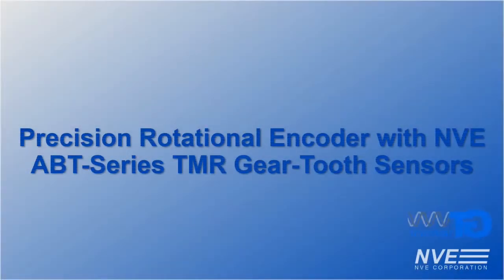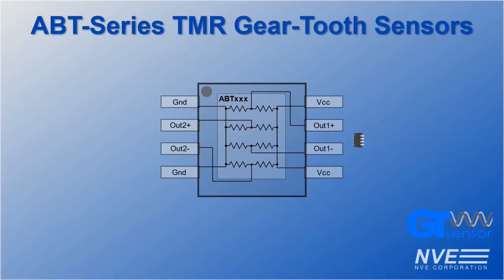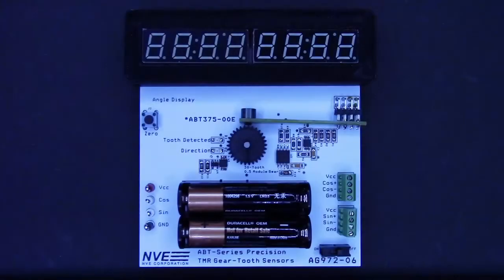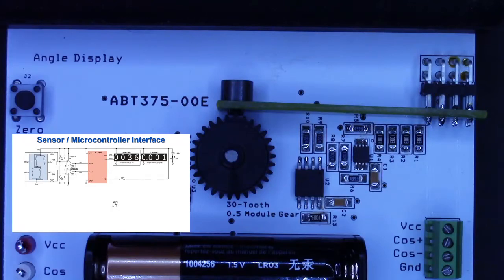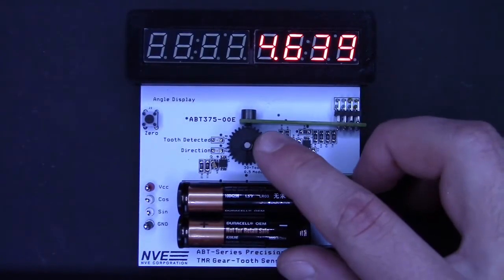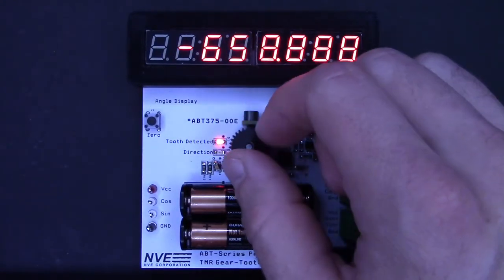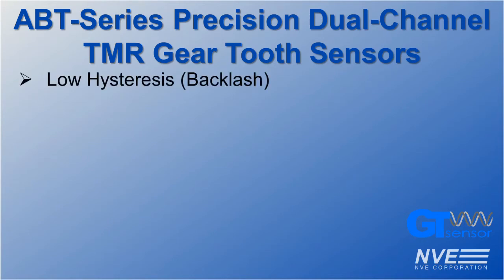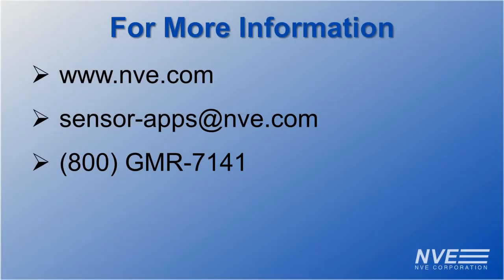Ultraprecise TMR Gear-Tooth Sensors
We demonstrate angular resolution of a few thousandths of a degree with a remarkable new ABT-Series Tunneling Magnetoresistance (TMR) Gear-Tooth Sensor.